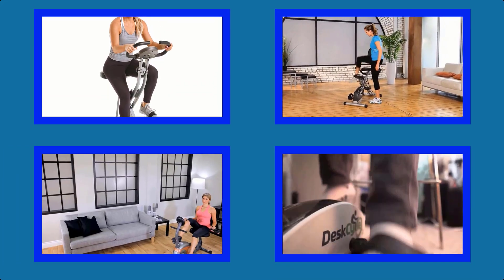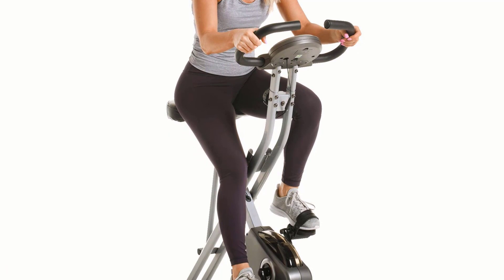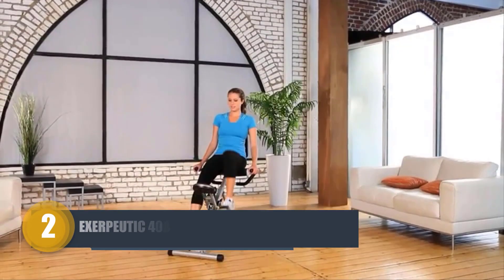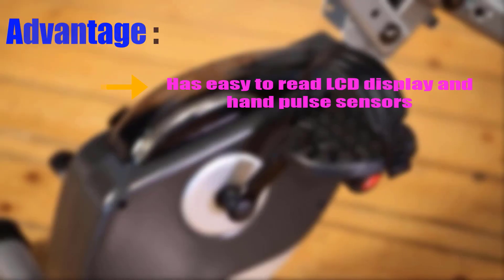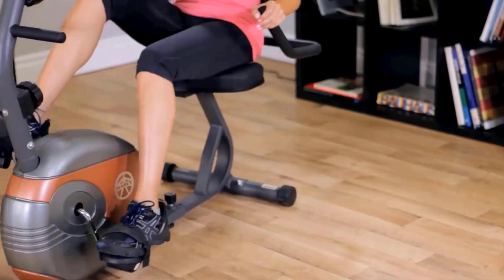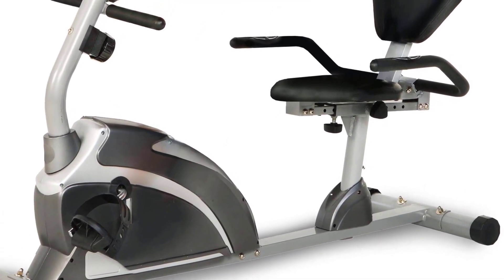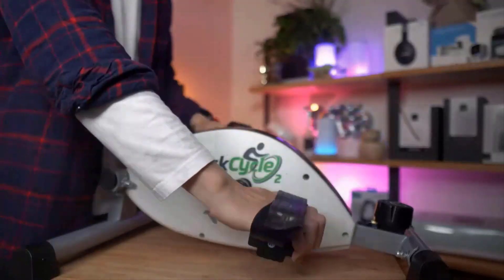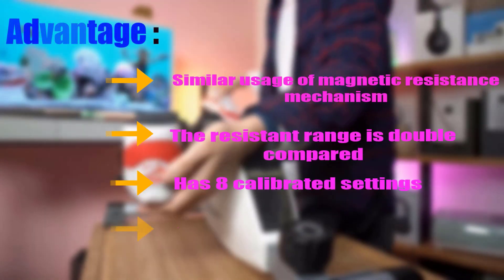✅ Best 5 Home Exercise Bike ( Top 5 Home Exercise Bike 2022 )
Hello Viewers,
I am Presenting The Best 5 Home Exercise Bike, In detail briefly, I am Researching many Home Exercise Bike, then Only the best Home Exercise Bike pellets listed Top 5 Home Exercise Bike reviews video, The Home Exercise Bike link and the latest price are given in the description box.

Click Links in below to buy the Best Home Exercise Bike:-

✅ 1. SUNNY HEALTH & FITNESS SF-B1002 INDOOR CYCLE.

✅ 2 . KEISER M3I INDOOR CYCLE.

✅ 3. SUNNY HEALTH & FITNESS DRIVE INDOOR CYCLING BIKE.

✅ 4. SOLE SB900 INDOOR CYCLE BIKE.

✅  5. SUNNY SF-B1001 INDOOR CYCLING BIKE.

If you find any of your copyrighted material in this video, please leave us a message  So we can resolve the issue,